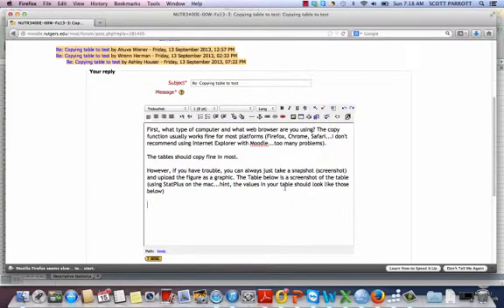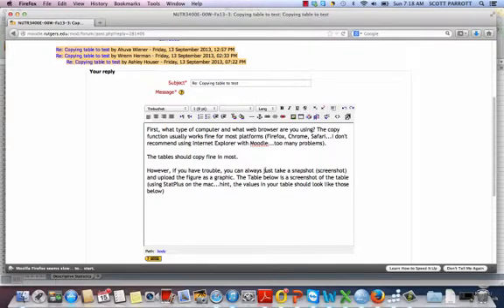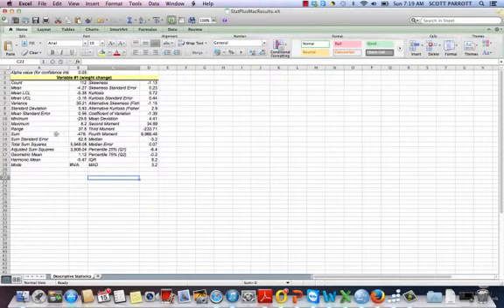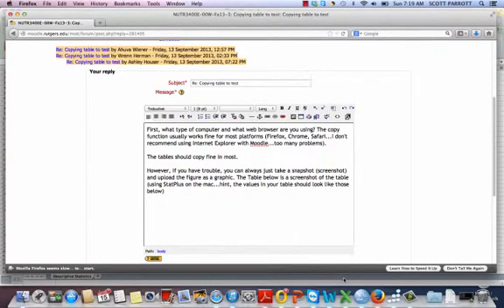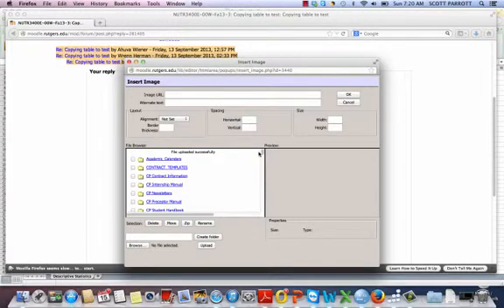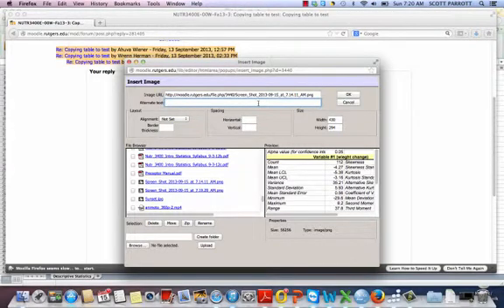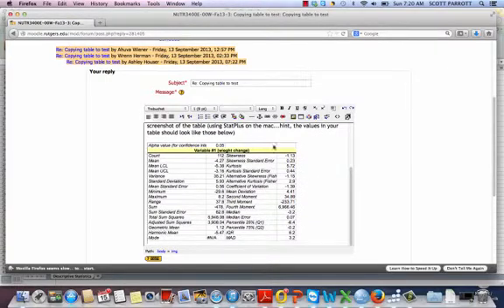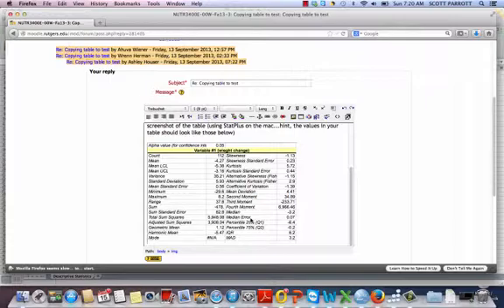How to upload screen shot to Moodle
How to upload a screenshot into Moodle on the Mac